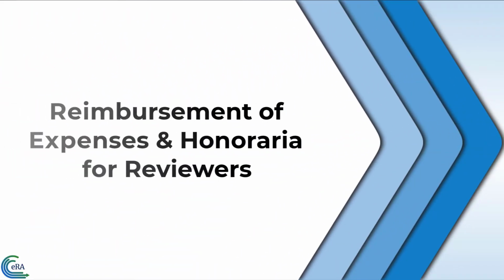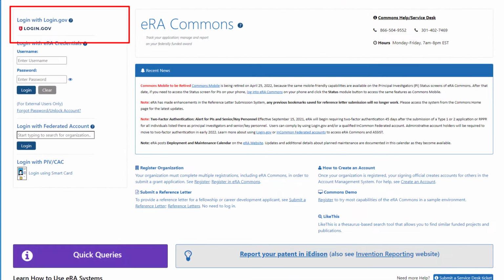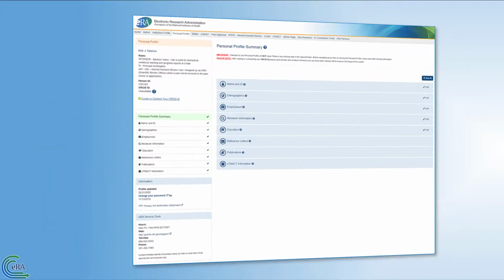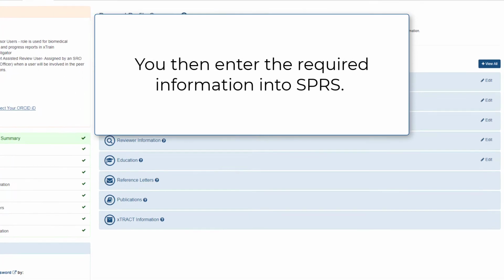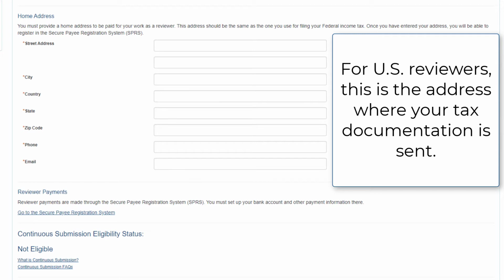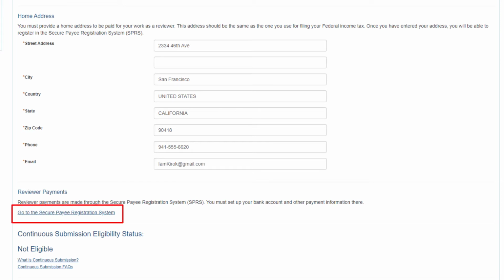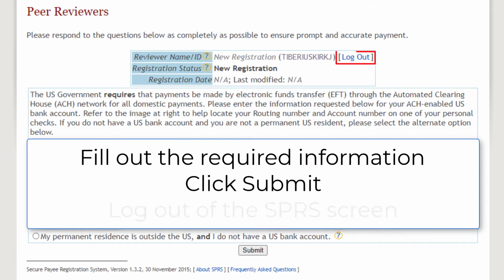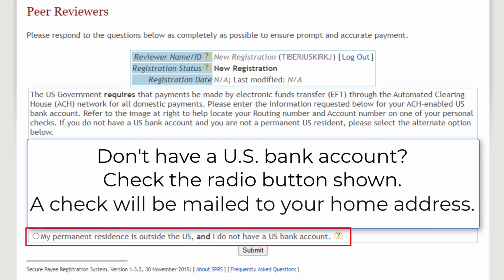Reimbursement of Expenses & Honoraria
Tutorial to walk reviewers through the process of entering information in the Secure Payee Registration System (SPRS) to get paid the honoraria and expenses for their review-related service.